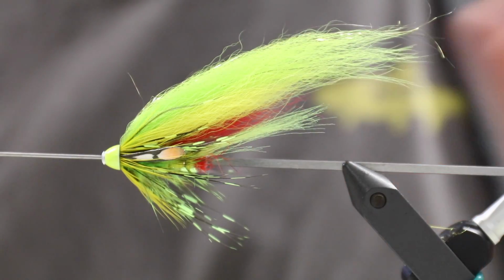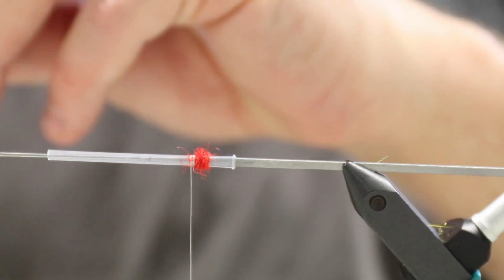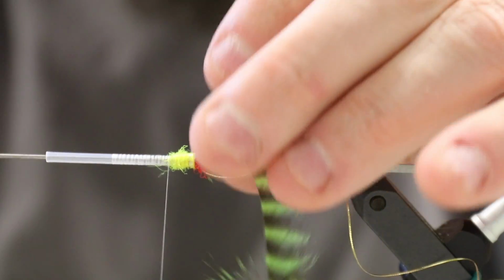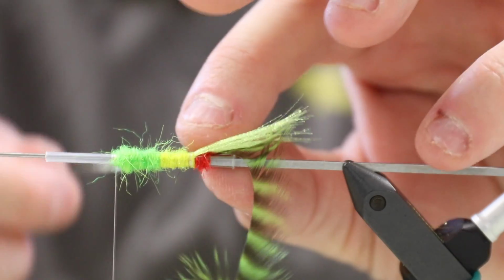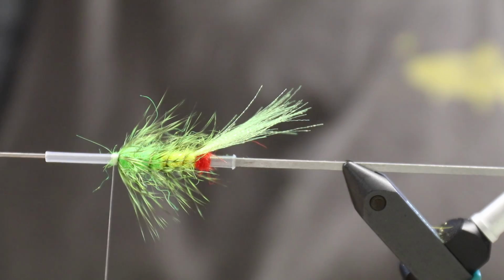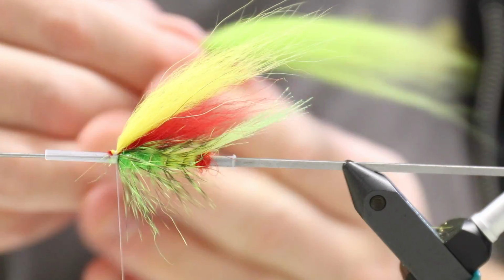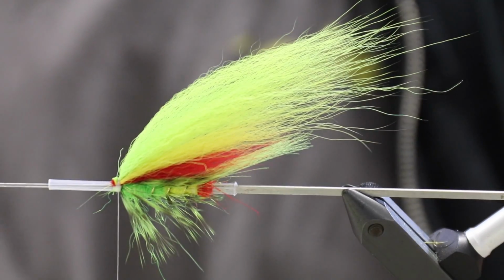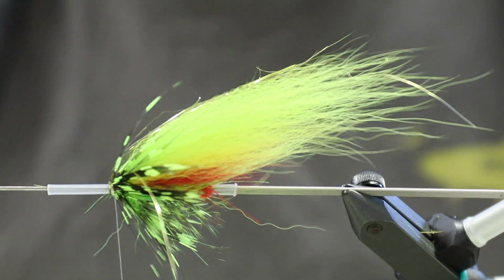Fly Tying instruction on how to tie the Green Highlander variant